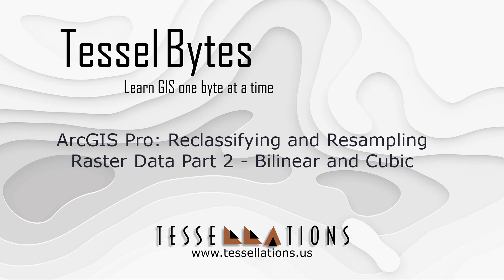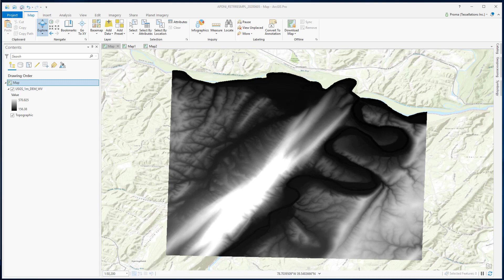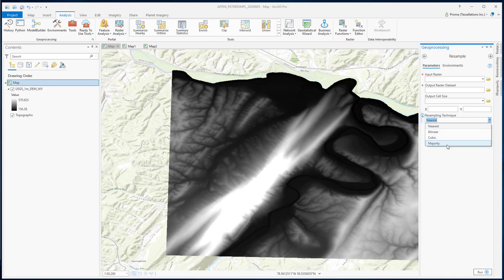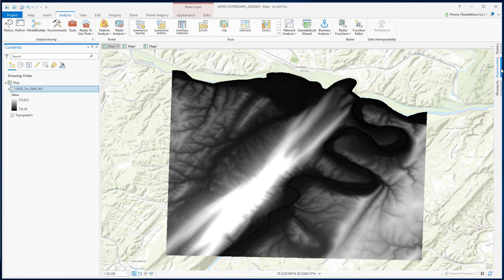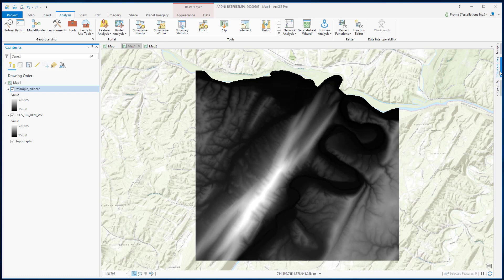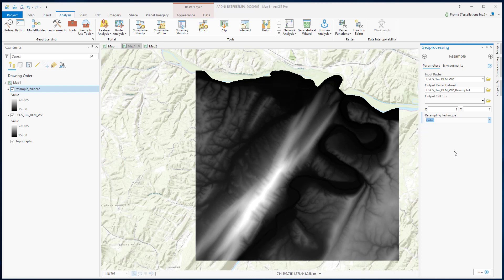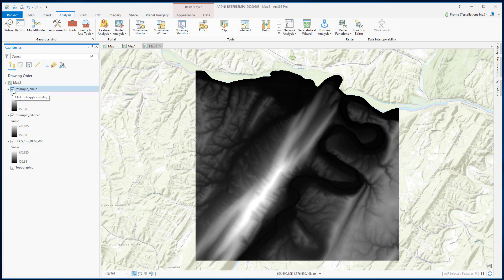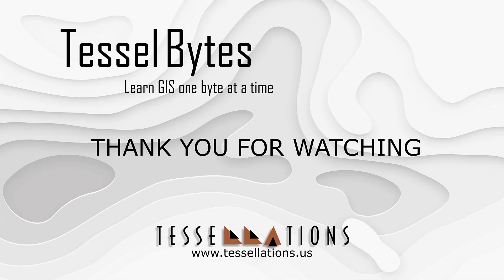ArcGIS Pro: Reclassifying and Resampling Raster Data Part2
A short video on how to resample raster data using bilinear and cubic technique Courtesy of Tessellations Inc., visit us - Meet your GIS Company where quality matters.

Table of Contents:

00:00 - Introduction
00:10 - Getting Started
01:06 - Resampling Technique
01:33 - Bilinear
02:32 - Cubic
03:54 - Recap